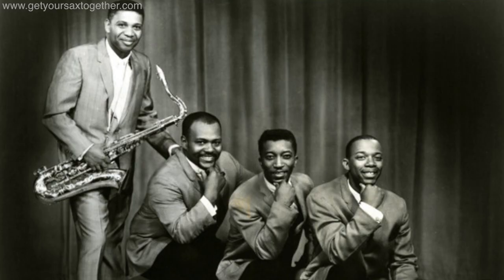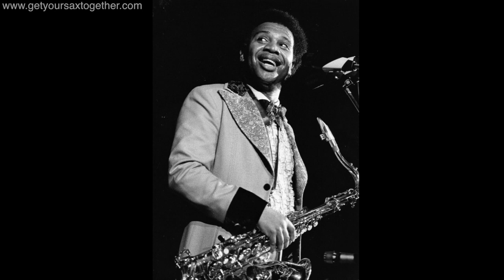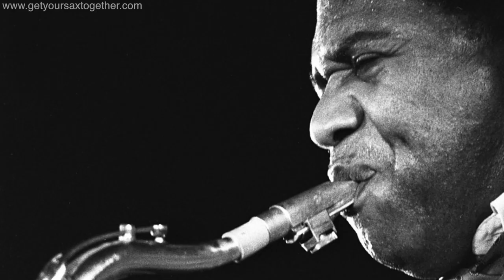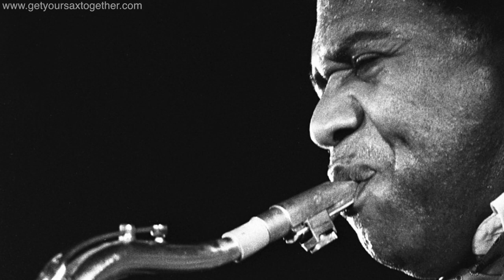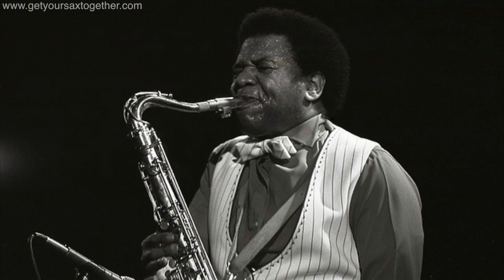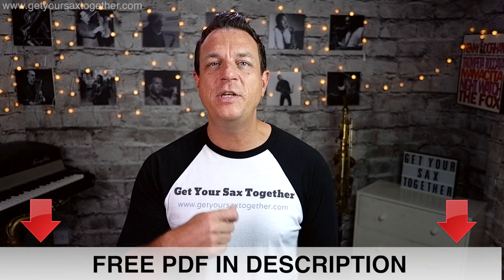Jr. Walker - Sax Legend #3 - Meet The Man & Learn A Lick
Learn about Sax Legend #3 - Junior Walker. His life and times, top five tracks and a key lick of his.